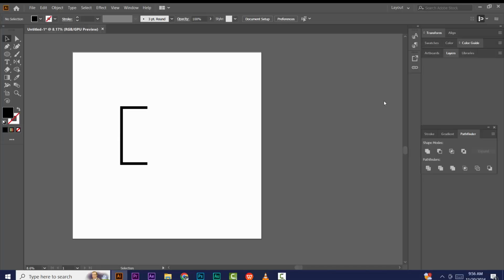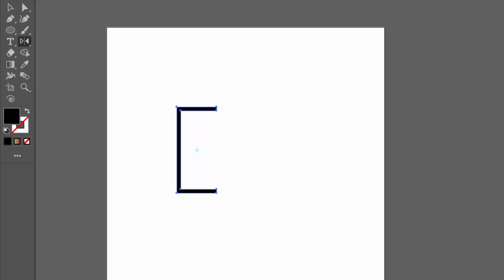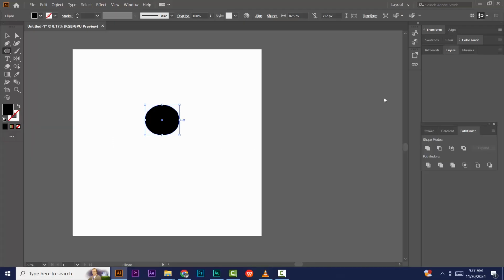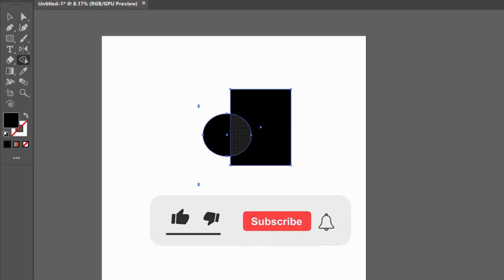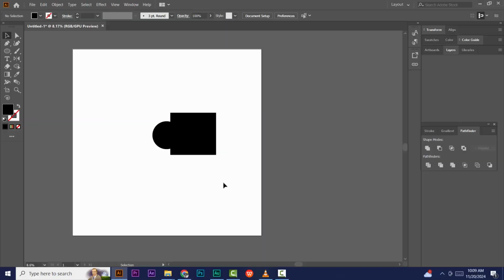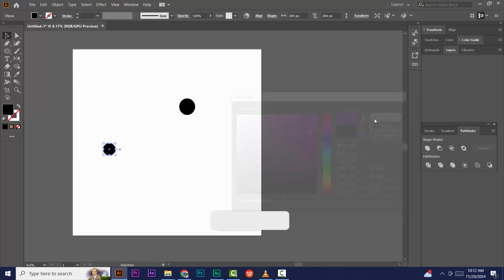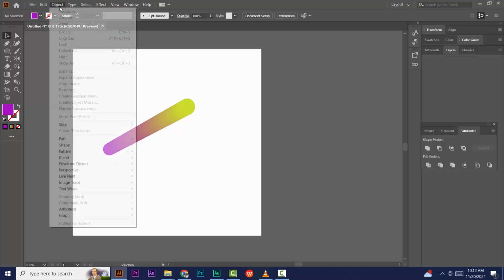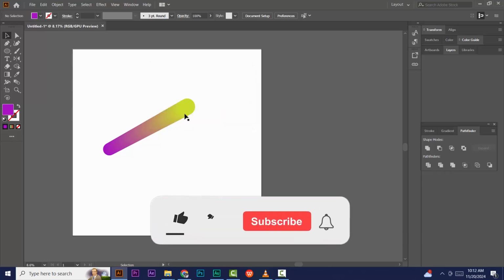Adobe Illustrator for Brand Identity design Part Four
-How to use the Reflect Tool in Illustrator
-How to use the Shape Builder  in Illustrator
-How to use the Blend Tool in Illustrator